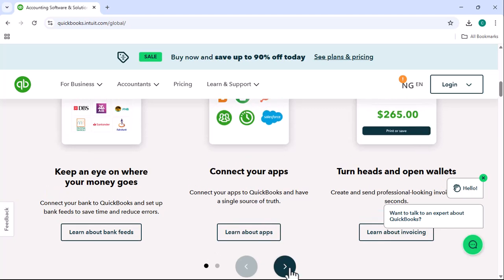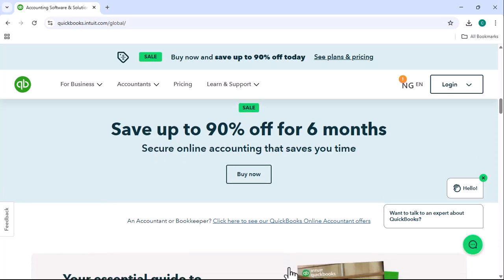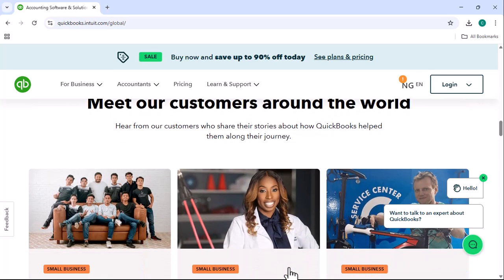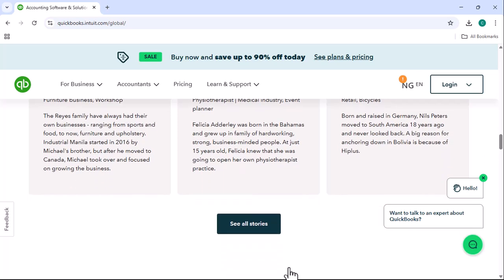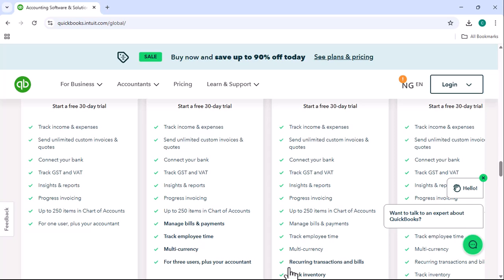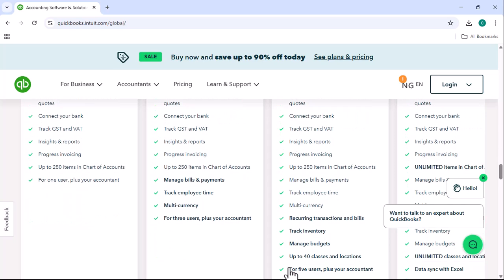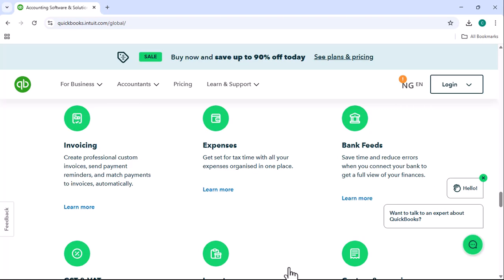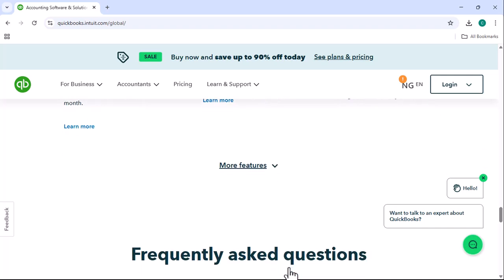Best way to reconcile bank accounts in QuickBooks?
In this video we talk about Best way to reconcile bank accounts in QuickBooks